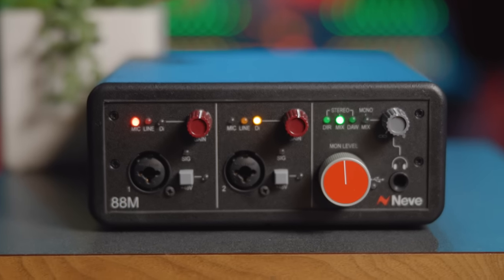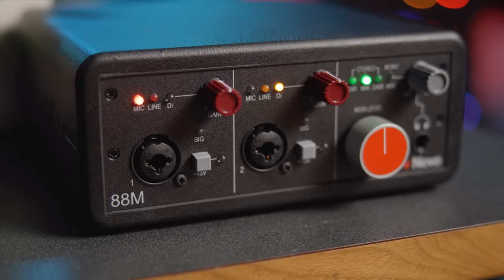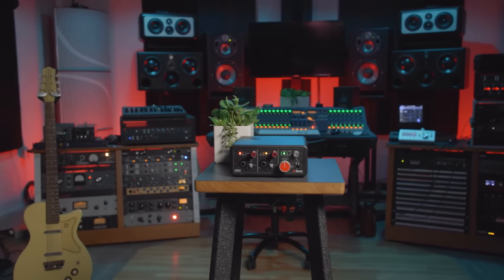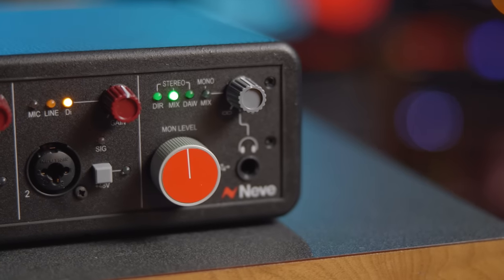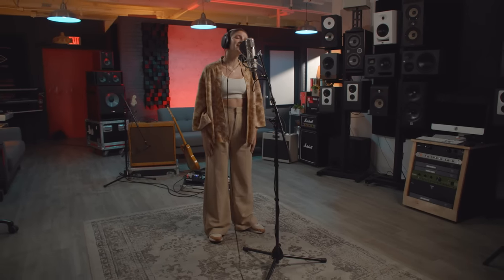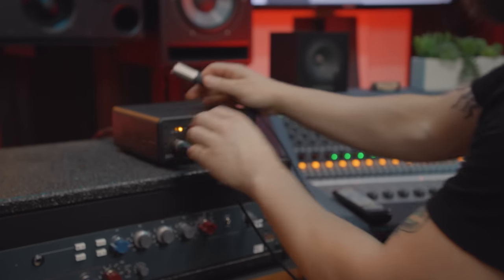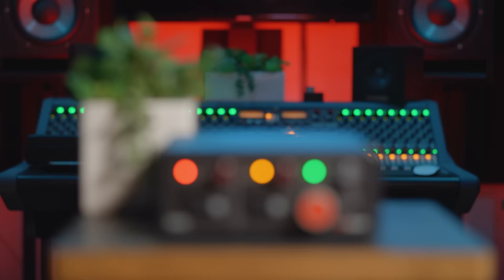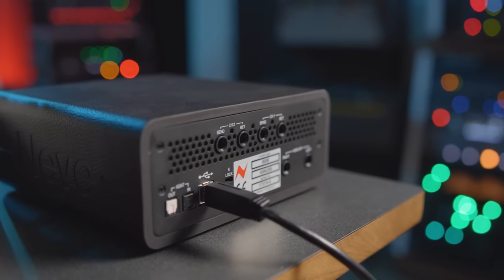Recording With The AMS Neve 88M Interface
The all-new Neve 88M USB audio interface combines two studio-quality preamps with mastering-grade AD/DA converters powered by class-leading ESS Chip Sets. Utilizing the same technology found in Neve’s flagship 88RS console, the 88M brings the brand’s legendary sound to a compact desktop interface. In addition to the two analog inputs on the front, the 88M features ADAT input and output on the back for expanding your I/O with up to eight extra inputs and outputs, while balanced inserts on the back made it easy to connect your favorite outboard gear.

Watch as Vintage King’s Kevin Schuck walks us through a session using the AMS Neve 88M USB audio interface, along with our friend Julia Kahn.

Time Stamps:
Overview: 0:00 - 2:18
Vocals: 2:18 - 2:51
Inserts 2:51 - 3:31
Electric Guitar: 3:31 - 3:57
Bass DI & Amp: 3:57 - 4:28
Acoustic Guitar: 4:28 - 4:47
Keyboard: 4:47 - 5:12
Outro: 5:12 - 5:47